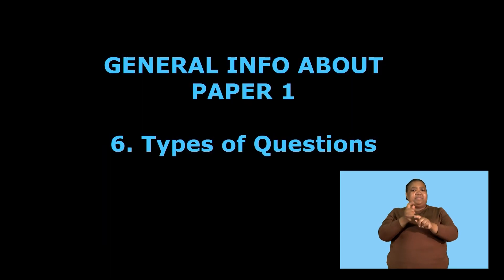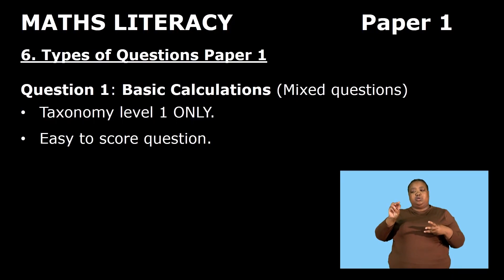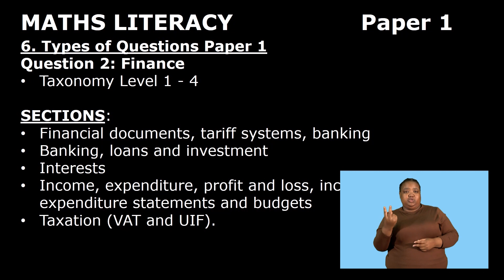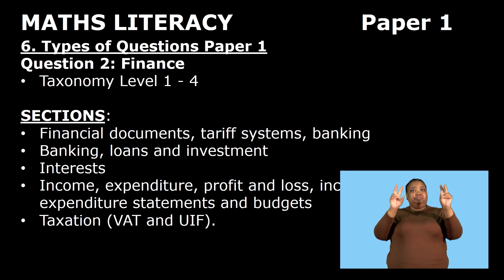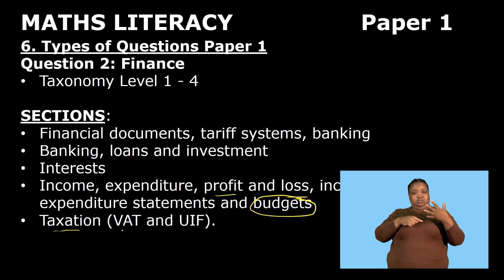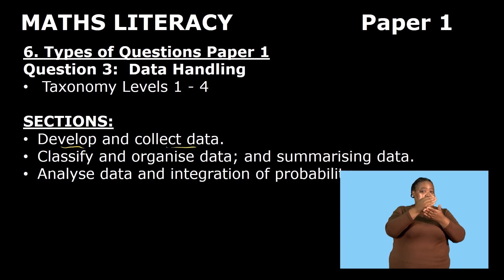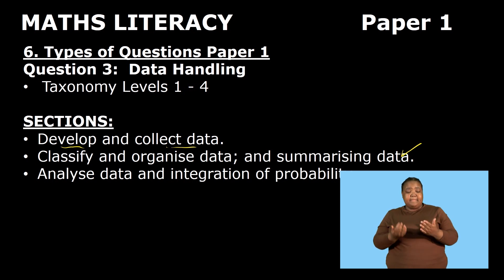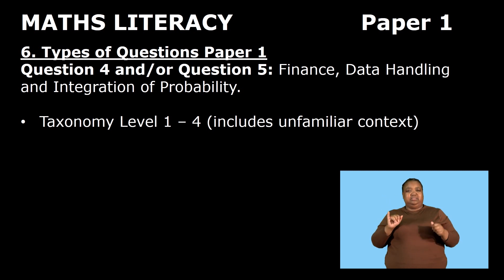Maths Literacy Grade 10 Exam Guide Paper 1 Video 1 Seg 2